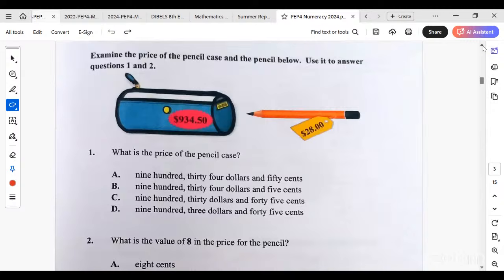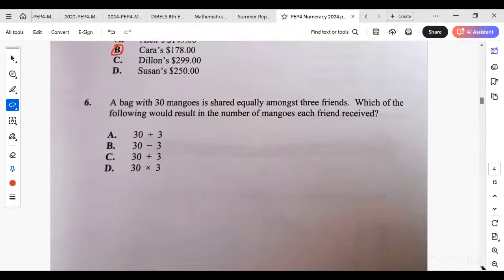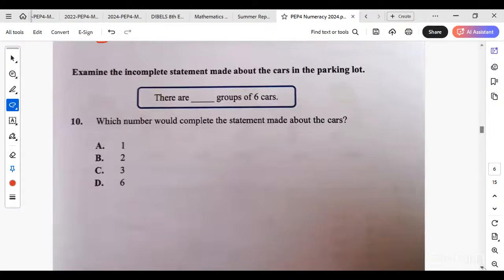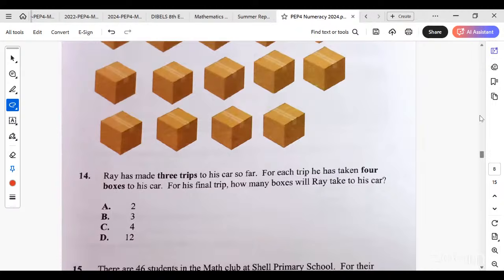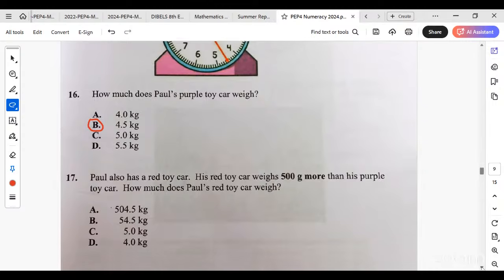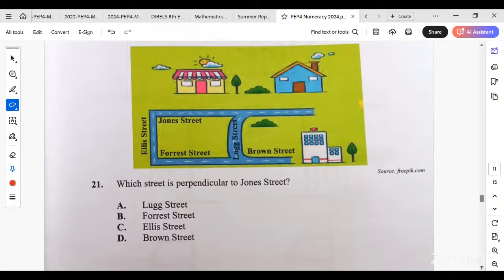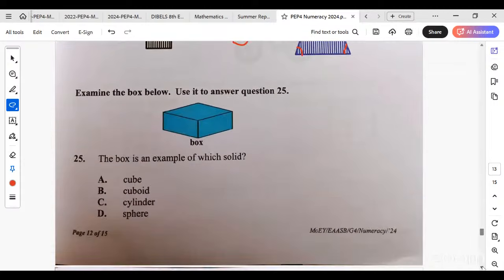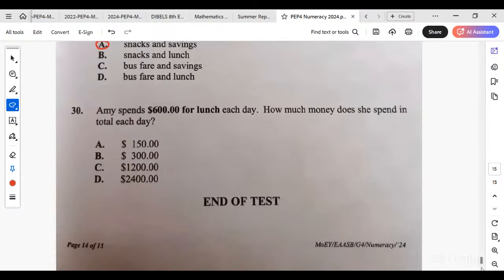Jamaican Grade 4 Numeracy Test Paper Review | 2024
In this video, we provide a comprehensive review of the Jamaican Grade 4 Numeracy Test. Whether you're a student preparing for the exam or a teacher looking for valuable resources, this video is for you.

Our expert educators carefully analyze each question from the Grade 4 Numeracy test paper, offering detailed explanations and step-by-step solutions. From basic arithmetic to problem-solving strategies, we cover everything you need to know to excel on exam day.

By watching this video, you'll gain valuable insights into the types of questions that may appear on the Grade 4 Numeracy Test and learn effective techniques for answering them. Our goal is to support your preparation and help you feel confident and prepared for the exam.